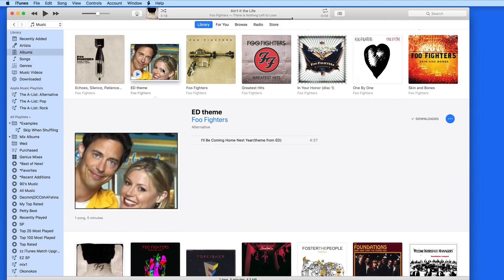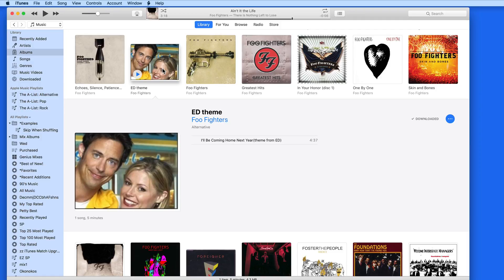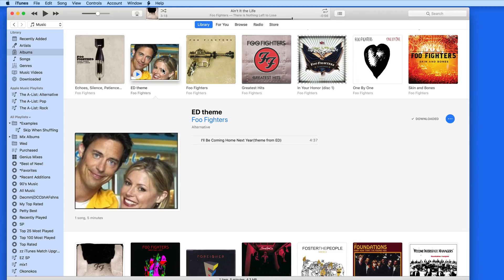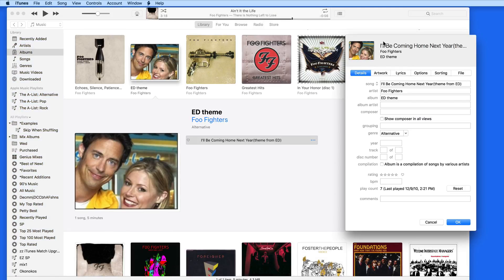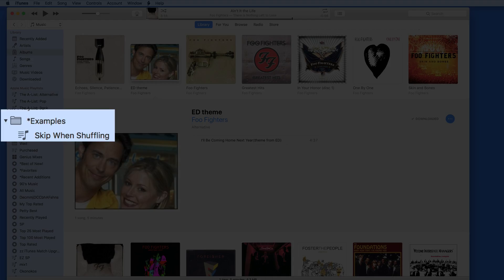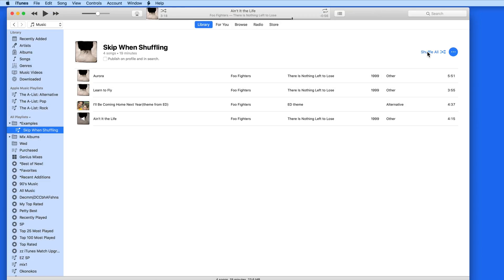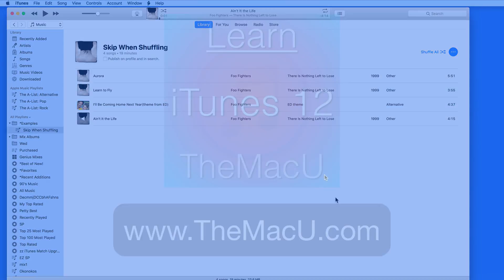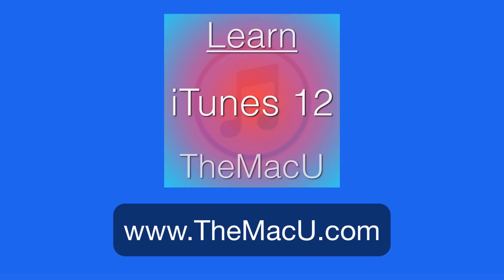iTunes Tutorial: Skip When Shuffling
In this quick lesson from TheMacU.com see how to use the skip when shuffling option in iTunes to avoid hearing certain tracks when you are listening to your music on shuffle! Learn much more about iTunes in the full tutorial available